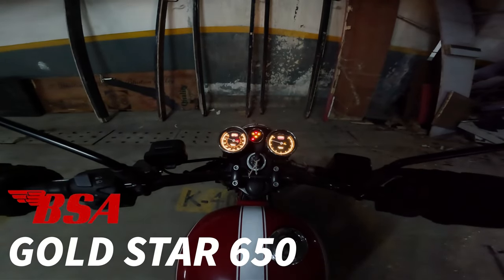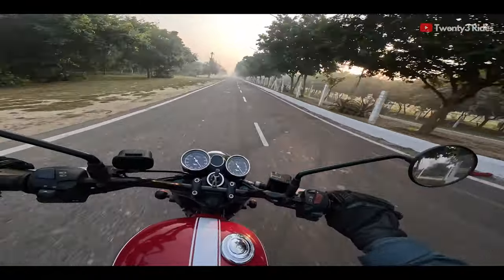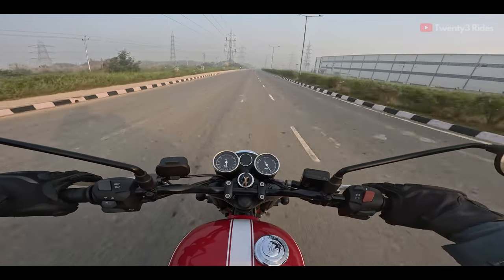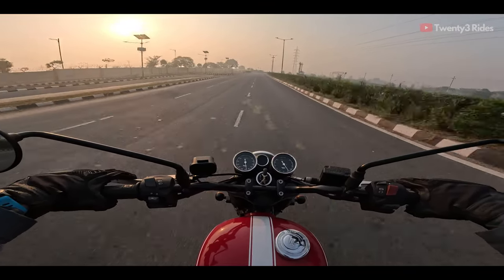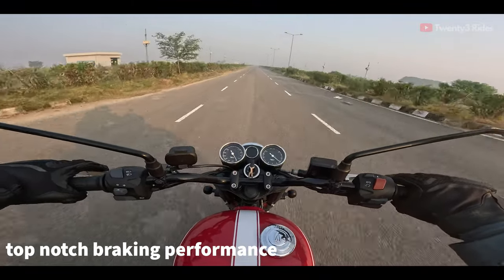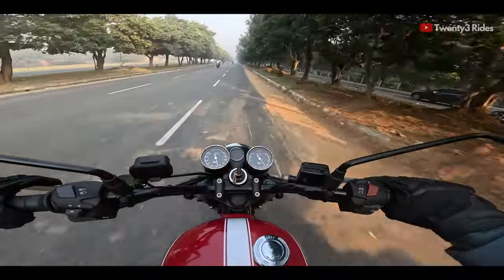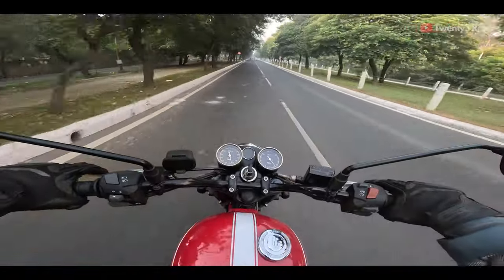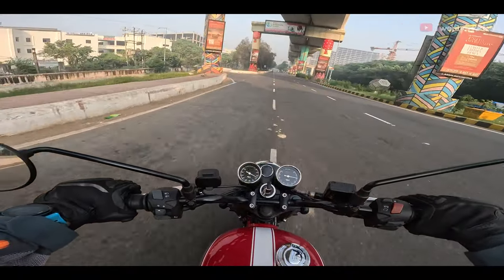BSA Gold Star 650 | NO SPEC SHEET , PURE RIDE EXPERIENCE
Hi Folks,

BSA recently launched the Gold Star 650 in the India market. It's the largest Single cylinder available in India and boy does it pack a punch.
Checkout my review of this classic machine and let me know what you think of it.

Jas Chawla
Twenty3 Rides